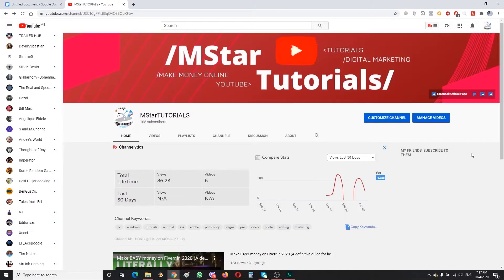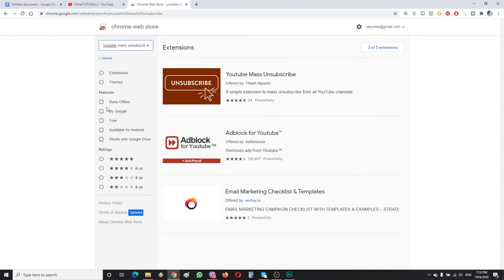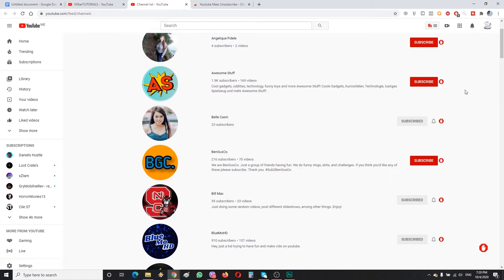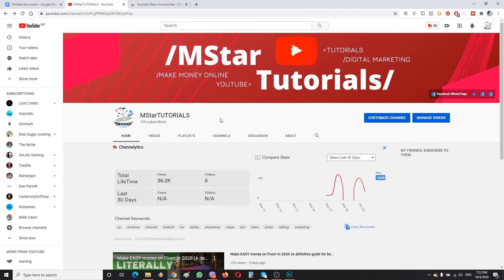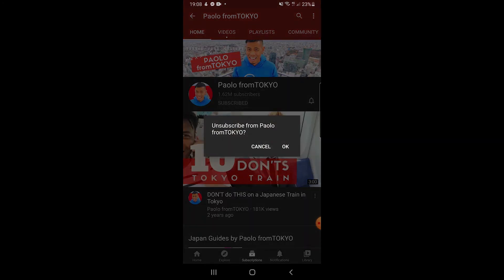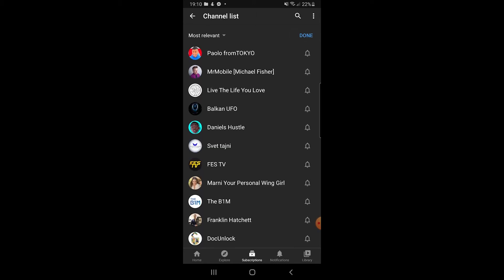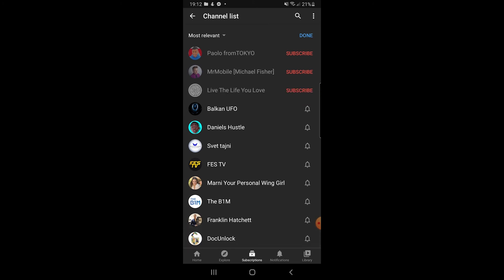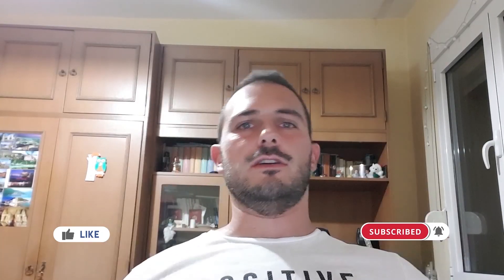How to Unsubscribe Fast from many channels on YouTube (remove all subscription Mobile & PC)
In this video I am showing you 2 ways on how to do mass unsubscribe from many accounts on your channel and save tons of time doing so.

I covered both ways of doing it from PC to Mobile. Hope it will help you.

🔥Check Other Related YouTube Hacks and Tricks Videos:🔥